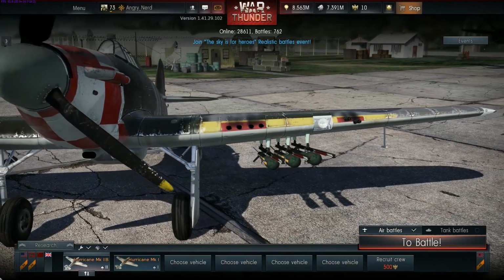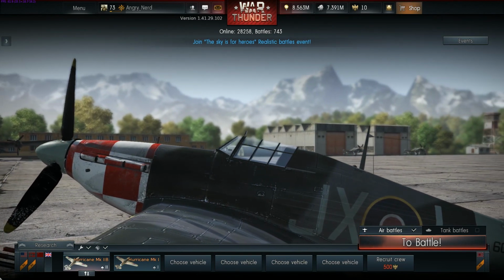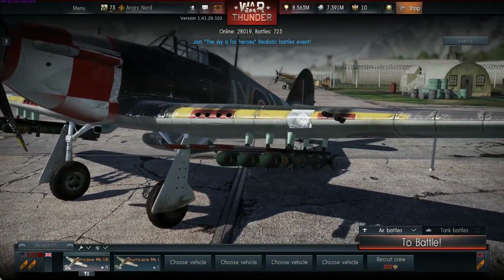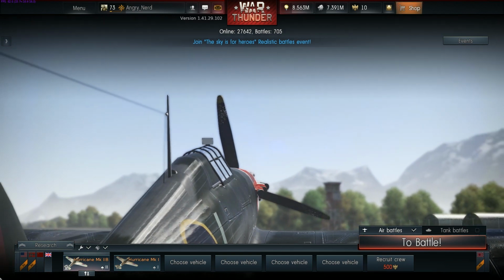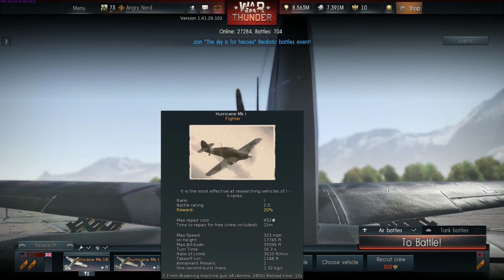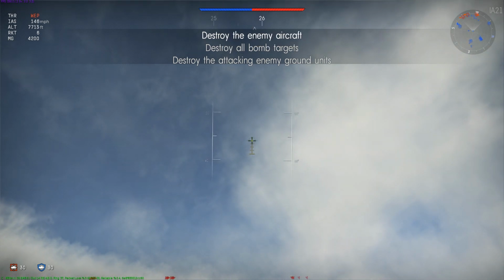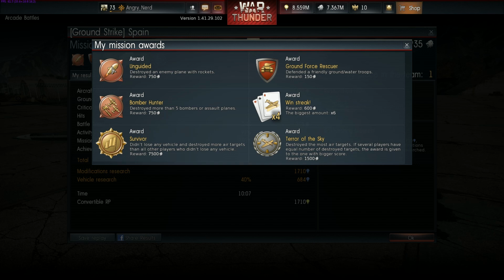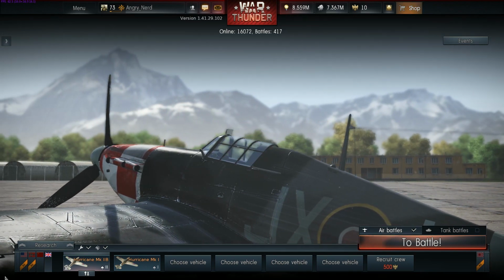War Thunder: Hurricane Mk IIb, Tier-2 / Rank-2 Review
In this War Thunder video tutorial, I fly the Tier-2 / Rank-2, British Hurricane Mk llb .
The Hawker Hurricane is a British single-seat fighter aircraft that was designed and built by Hawker Aircraft Ltd., for the Royal Air Force (RAF). Although largely overshadowed by the Supermarine Spitfire, the aircraft became renowned during the Battle of Britain, accounting for 60% of the RAF's air victories in the battle, and served in all the major theatres of the Second World War.
At the time that the Hurricane was developed RAF Fighter Command consisted of just 13 squadrons, each equipped with either the Hawker Fury, Hawker Demon, or the Bristol Bulldog, all biplanes with fixed-pitch wooden propellers and non-retractable undercarriages.
Though faster and more advanced than the RAF's current front line biplane fighters, the Hurricane's constructional design was already outdated when introduced. It used the traditional Hawker construction techniques, consisting if Steel, duraluminium, and Wood.   Wooden formers and stringers carried the doped linen covering. Initially, the wing structure consisted of two steel spars, and was also fabric-covered. An all-metal, stressed-skin wing of duraluminium was introduced in April 1939 and was used for all of the later marks.
The Hurricane was ordered into production in June 1936, mainly due to its relatively simple construction and ease of manufacture. As war was looking increasingly likely, and it was essential to providing the RAF with an effective fighter aircraft, and it was unclear if the more advanced Spitfire would enter production smoothly.  The Hurricane was also significantly cheaper than the Spitfire, requiring 10,300 man hours to produce versus 15,200 for the Spitfire.
The maiden flight of the first production aircraft, powered by a Merlin II engine, took place on 12 October 1937.  By the outbreak of the Second World War, nearly 500 Hurricanes had been produced, and had equipped 18 squadrons.
One of the design requirements of the original specification was that both the Hurricane and the Spitfire were also to be used as a night fighter. The Hurricanes stable firing platform, and good handling characteristics proved to be a relatively simple aircraft to fly at night and excelled at the night fighter role.  The Hurricane would also be used as an "intruder" aircraft, patrolling German airfields in France at night in an attempt to interdict night bombers during takeoffs or landings.
The Hurricanes design evolved through several versions and adaptations, resulting in a series of aircraft which acted as interceptor-fighters, fighter-bombers, and ground support aircraft. More than 14,583 Hurricanes were built by the end of 1944 (with some 1,400 built in Canada by Canadian Car and Foundry).